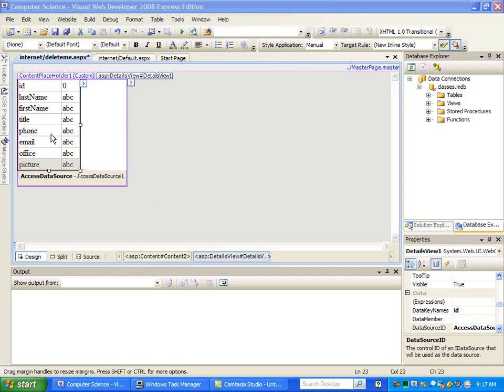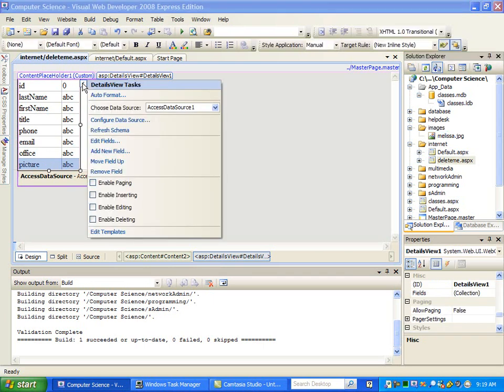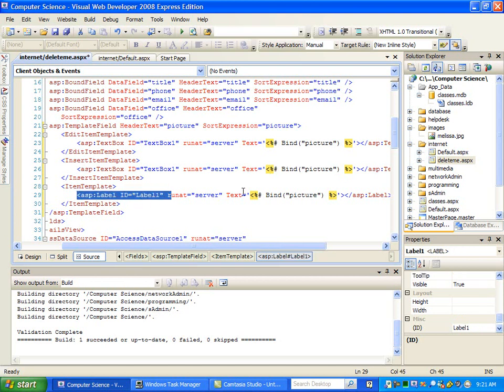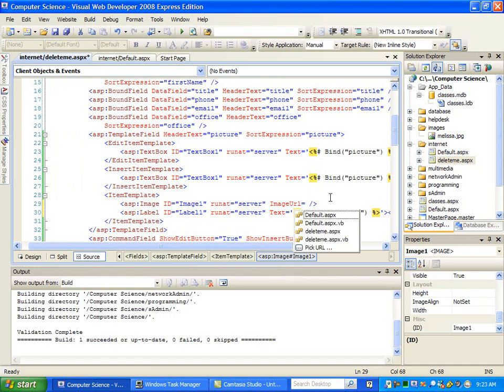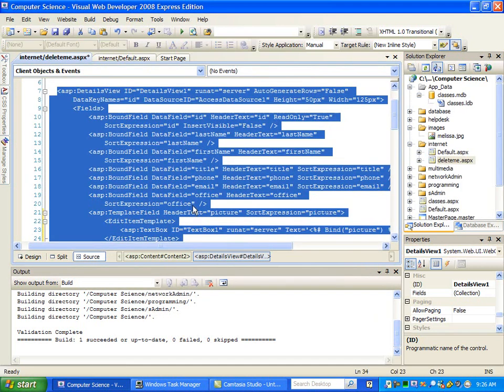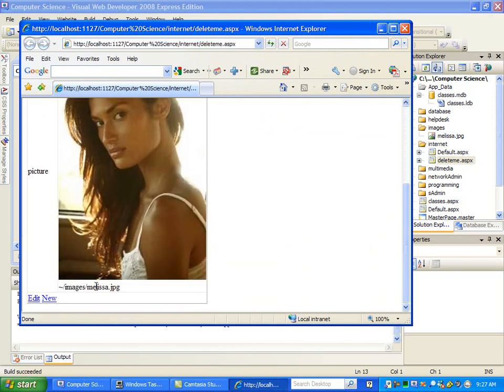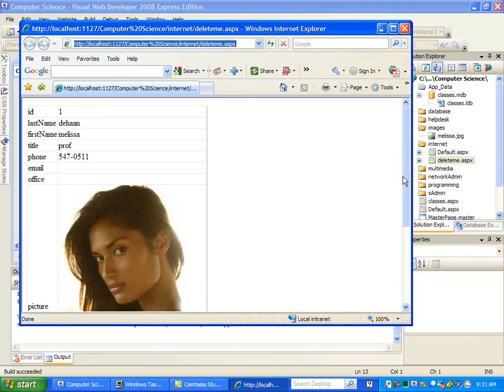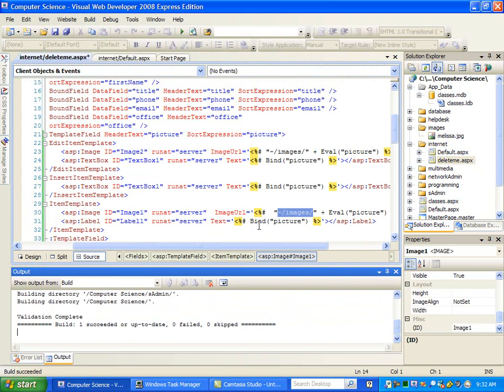displaying pictures from database.wmv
ASP.Net and VWD 2010. Displaying pictures from a database using templates.